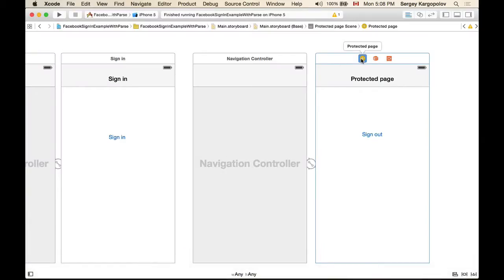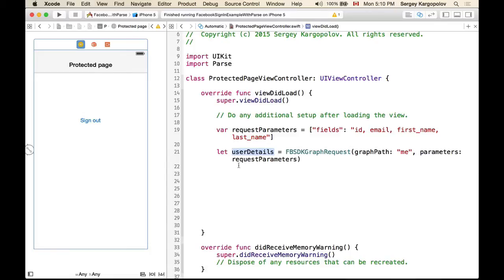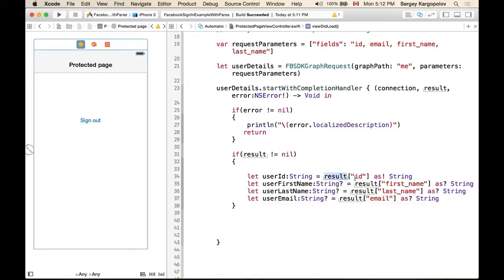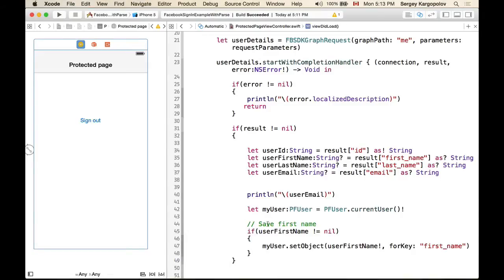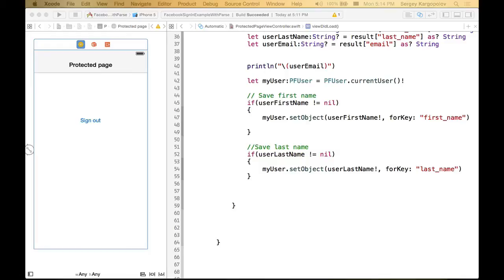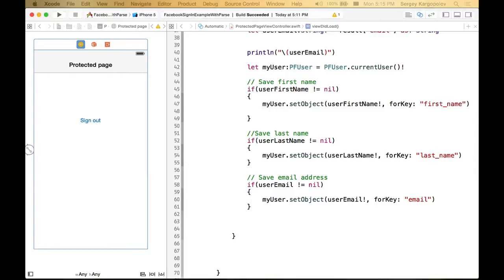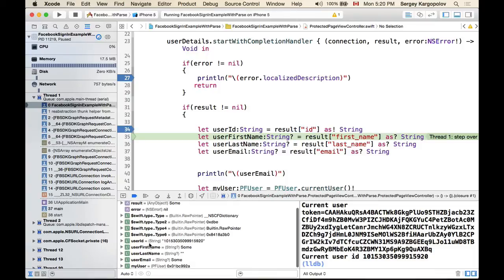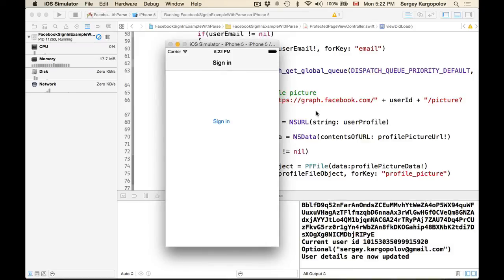Parse Sign in with Facebook account. Store Facebook User Details in Parse Cloud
Check out my video course on how to implement User sign up, sign in, Password reset, Email verification, Profile details update and other features

In this video we are going to store Facebook user details in Parse Users class.